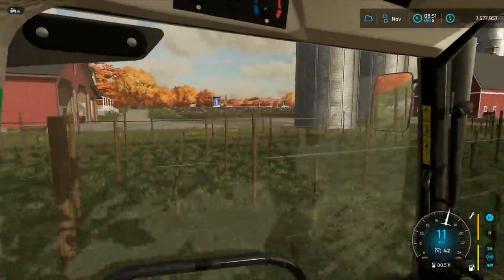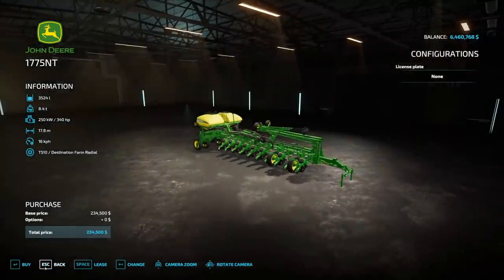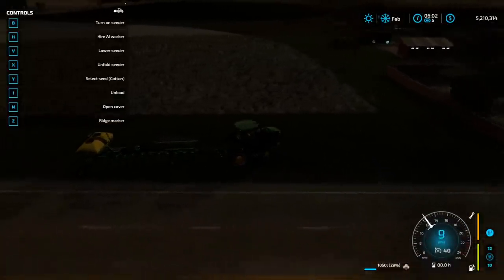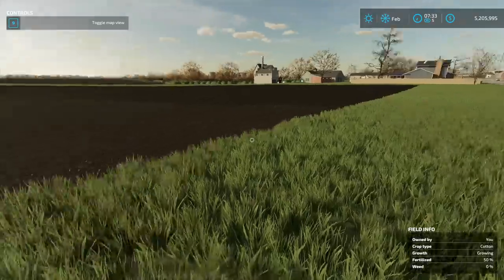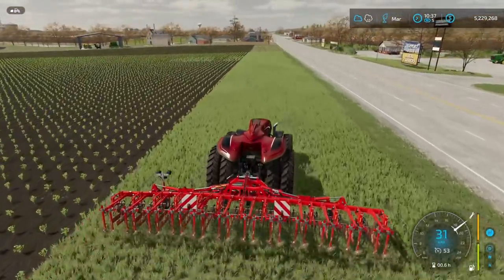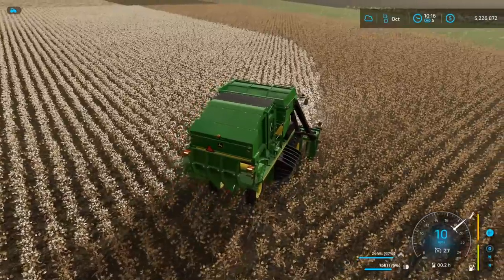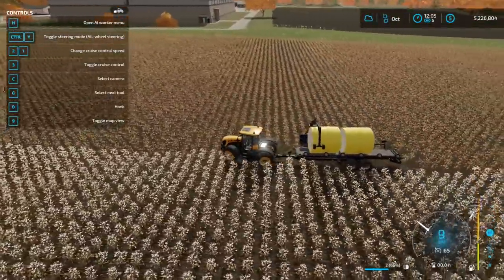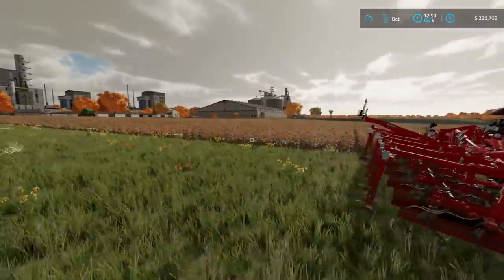Using Self-Driving Farming Technology to Farm Cotton - Farming Simulator 22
Welcome back to Farming Simulator 22. In today's episode of Farming Simulator 22 I sow my largest field yet and check out some of the first game mods that have come out for farming simulator 22.

About Farming Simulator 22:

Take on the role of a modern farmer! Agriculture, animal husbandry and forestry offer a huge variety of farming activities while you face the challenges of the four seasons, especially when winter sets in. Creatively build your own farm and extend your farming operations with production chains - forming an agricultural empire! Even run your farm together with friends and enjoy crossplatform multiplayer together.

Whether you create a lush vineyard or an olive orchard in the Mediterranean south of France, a vast farmland full of wheat, corn, potatoes and cotton in the US-Midwest or a lively animal farm in the hilly landscape of the European Alpine region: More than 400 machines and tools from over 100 real agricultural brands like Case IH, CLAAS, Fendt, John Deere, Massey Ferguson, New Holland, Valtra and many more are available for your farm.

Farming Simulator 22 brings a multitude of new gameplay features and offers more content and player freedom than ever before, including new ground working features like mulching or stone picking, an improved build-mode adding greenhouses and beehives, as well as a new character creator to bring your own, individual farmer to life.

A large variety of free community-created modifications, officially tested by the developer GIANTS Software, will extend your farming experience many times over. Rise to the challenges of becoming a successful farmer, start farming and let the good times grow!

-Classics-

-Links-